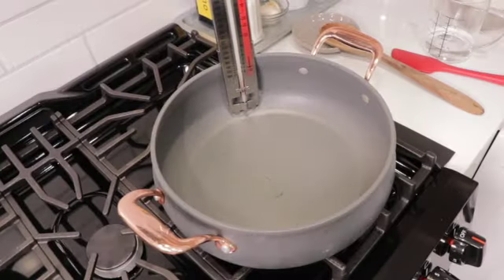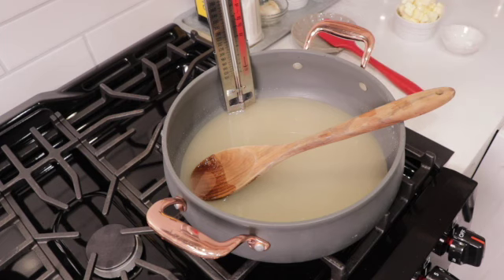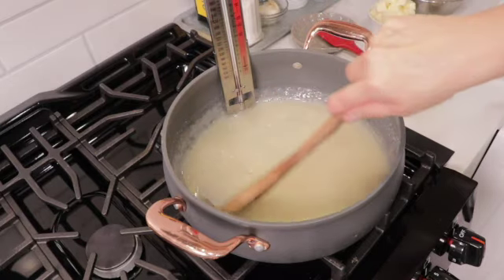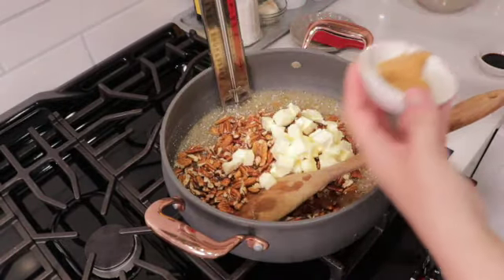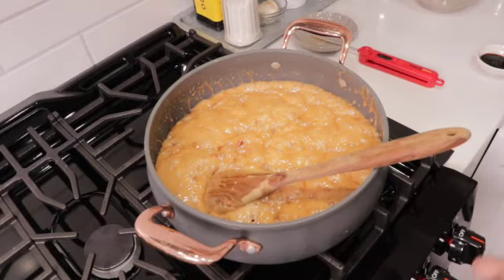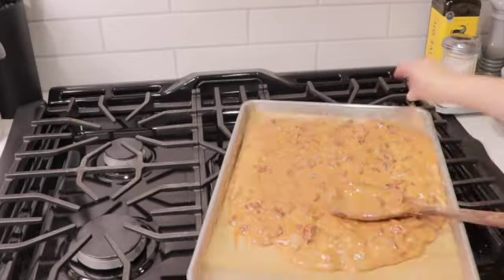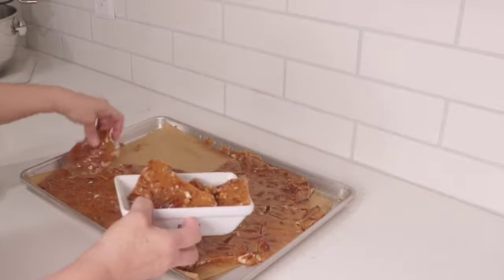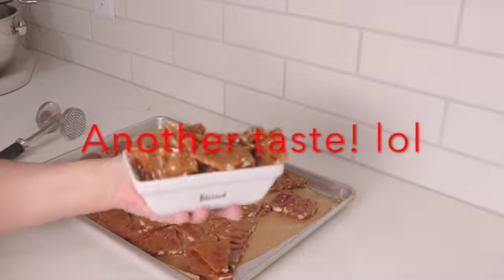The Perfect Homemade Pecan Brittle Candy | Great for Holiday gift giving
🙋‍♀️ Hello there, Thank you for stopping by to watch my video. I love to make candy for gift giving during the Holidays. One of my favorite has always been this delicious homemade pecan brittle candy. I do understand that sometimes these candies can be a little intimating, but if you take your time and get all your ingredients ready before you start this recipe, you will do great.  I really need to hurry up and give my boxes of Pecan brittle away very soon, before it's all gone!!! lol.
I hope you give this recipe for Pecan Brittle candy a try, tag me on facebbok if you make it, I would love to see.
Have a great day, see you soon.
xoxo
Laura

wood spoon
candy thermometer
William sonoma
cookie sheets
parchment paper

recipe
2 cups sugar
1 cup corn syrup
1/2 cup water
1 tablespoon peanut butter
1/2 teaspoon salt
1/2 cup cubed butter
2 1/2 cups pecan halves or chopped
1 tablespoon vanilla
1 teaspoon baking soda

✅ Sign up to Rakuten using my link and receive cash back, if you are kind enough to use my link I will also benefit.
✅ Instagram virtualkitchenwithlaura